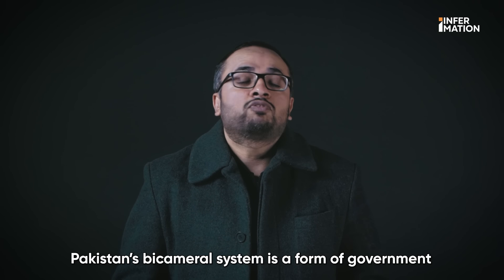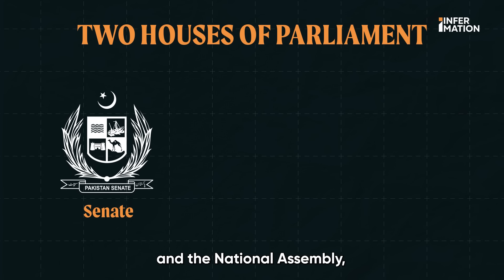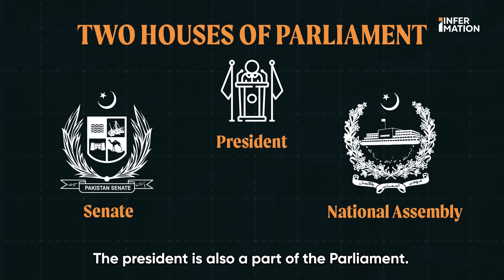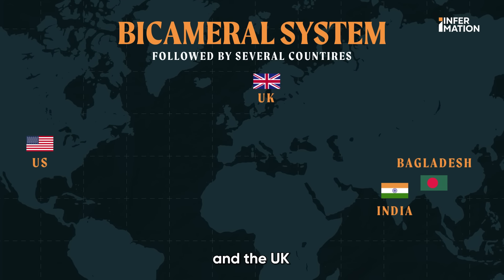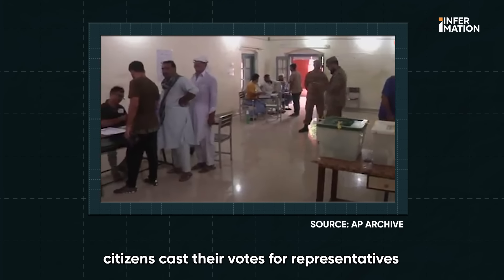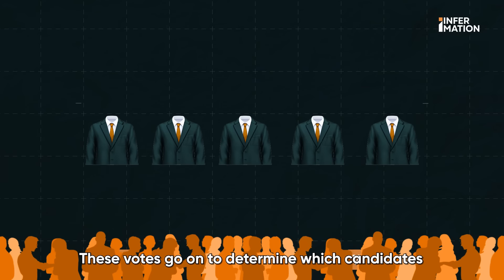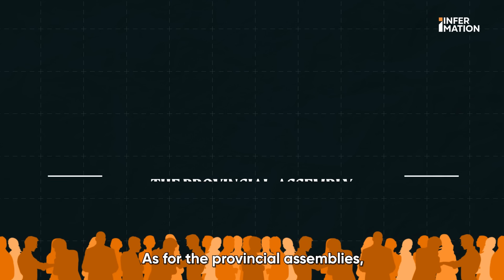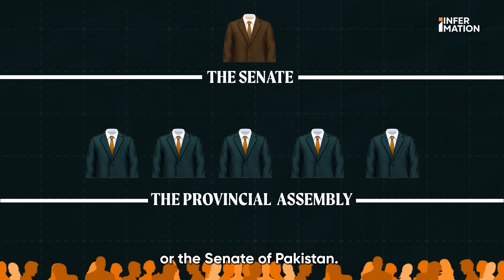How laws are made in Pakistan? | Infermation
Pakistan's bicameral system with the Senate and National Assembly, part of the Parliament. This system ensures checks and balances in law-making, preventing political influence. The Senate, with 104 members, reviews bills and represents provinces, while the National Assembly, with 336 members, passes laws and manages finances.

Elections shape the Parliament, and the legislative process involves introducing bills, three readings, and presidential approval. The accompanying diagram illustrates the structure and legislative journey.

Credits
Host: Zain Ul Abdin
Producer: Farisa Sohail
Research & Script: Hajira Asif Khan
Motion Design: Fizza Sohail
Visual Designs: Farisa Sohail
Visual Research: Farisa Sohail

Executive Producer: Talha Ul Huda
Production Lead:  Zain Ul Abdin
Research Lead: Hajira Asaf Khan
Cinematography: Arooj Abrar, Hamza Ayaz

Social Media Manager:  Saadullah Khan